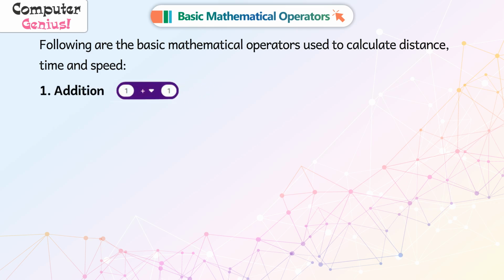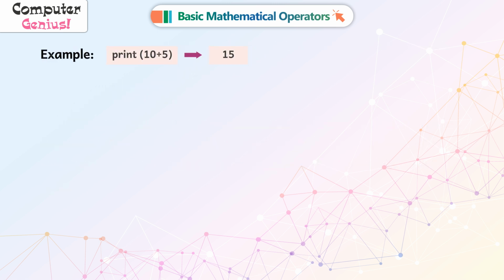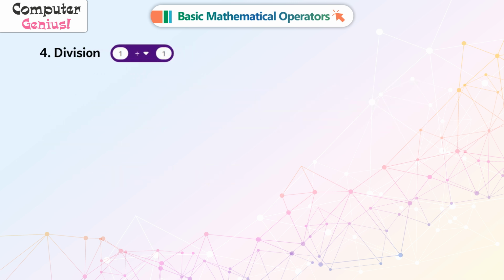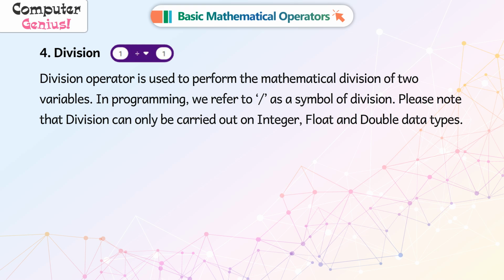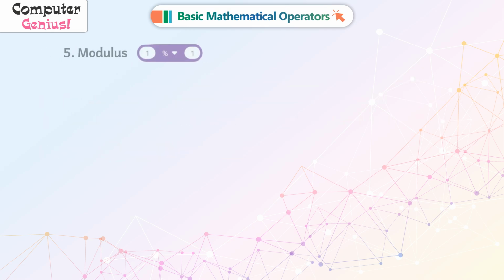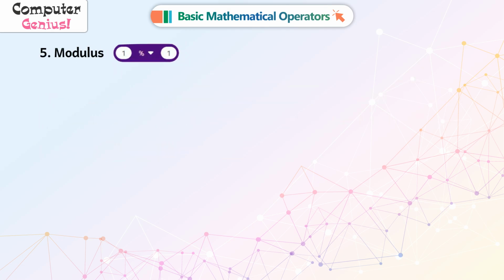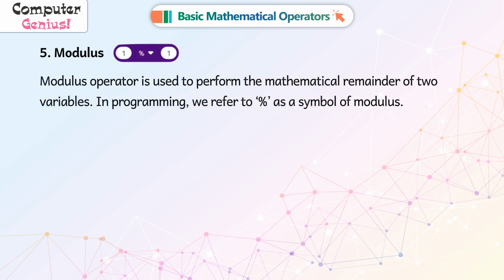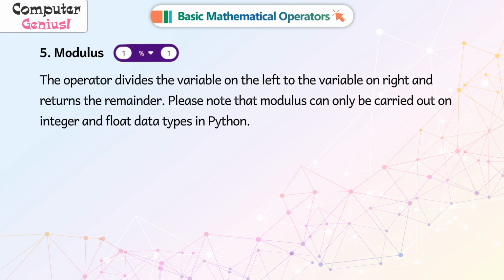𝐁𝐚𝐬𝐢𝐜 𝐌𝐚𝐭𝐡𝐞𝐦𝐚𝐭𝐢𝐜𝐚𝐥 𝐎𝐩𝐞𝐫𝐚𝐭𝐨𝐫𝐬|𝐂𝐡 𝟎𝟖|𝐂𝐨𝐦𝐩𝐮𝐭𝐞𝐫 𝐆𝐞𝐧𝐢𝐮𝐬 𝐕𝟐.𝟏|𝐂𝐥𝐚𝐬𝐬 𝟎𝟕